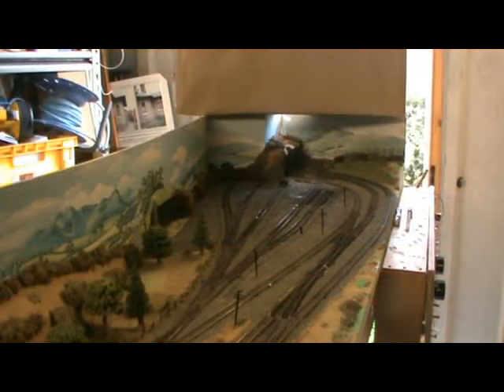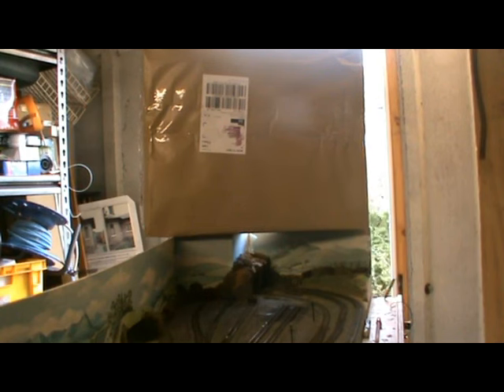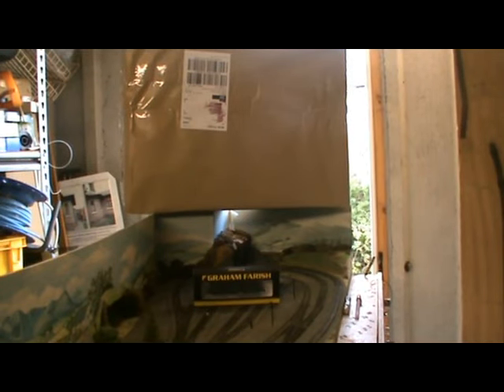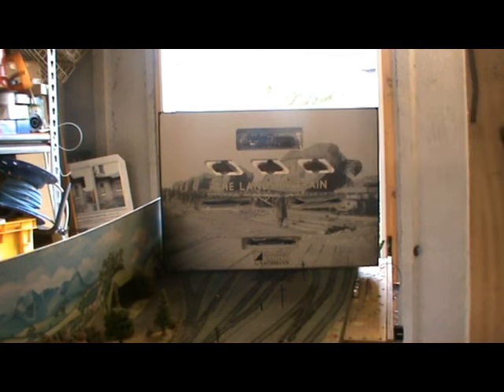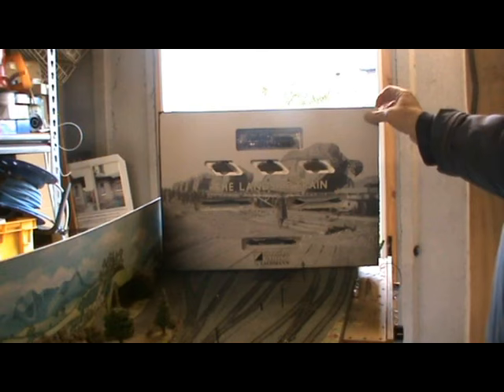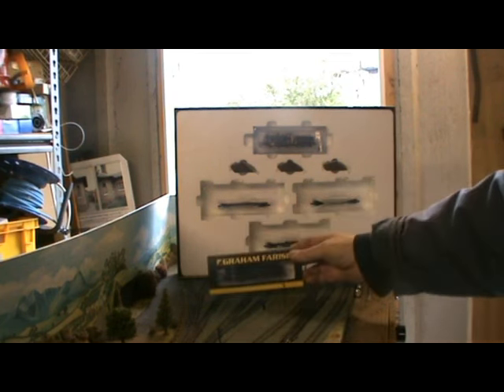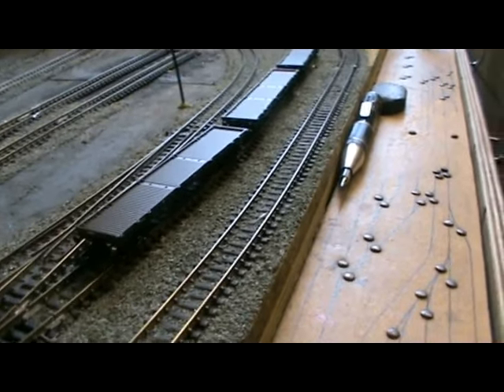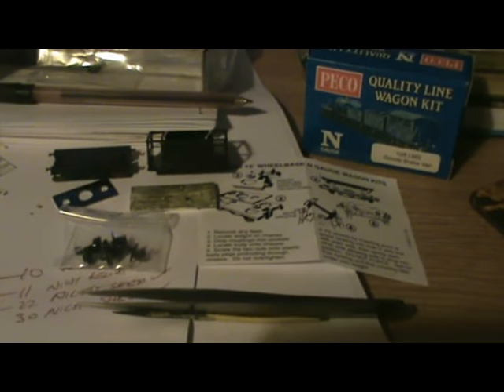N Gauge Review No 10 - The Landship Train (WW1 Tanks by Rail) by Graham Farish